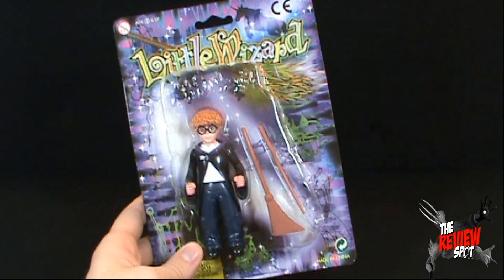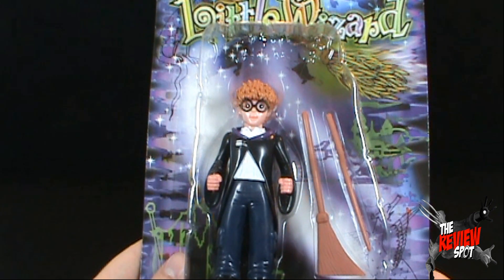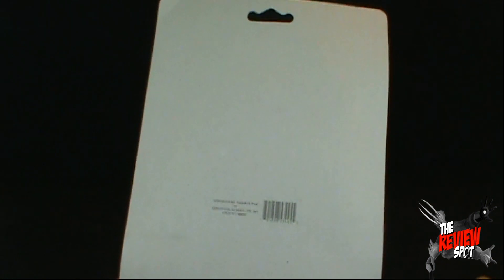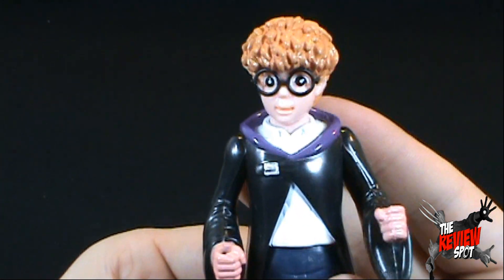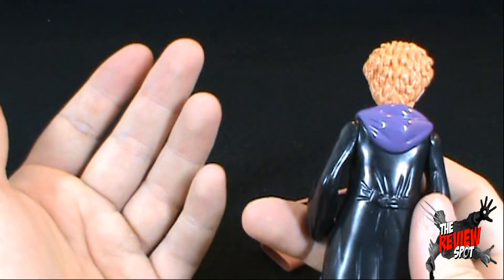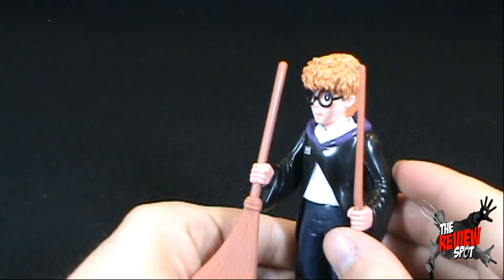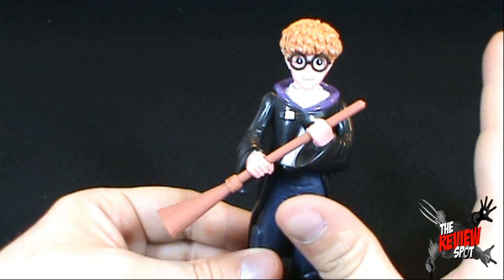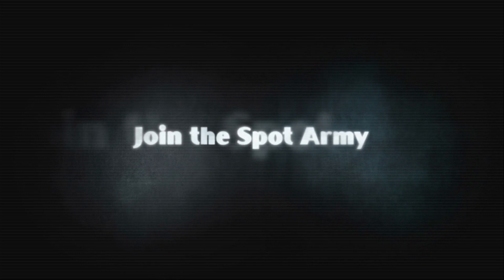Is It Worth a Buck? - Little Wizard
On today's Spot, we'll be having a look at Little Wizard

and